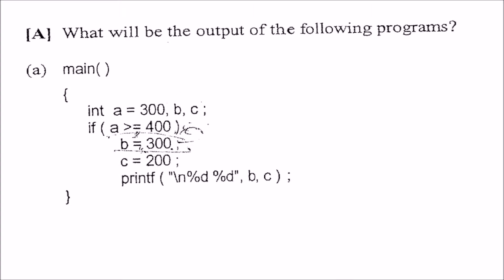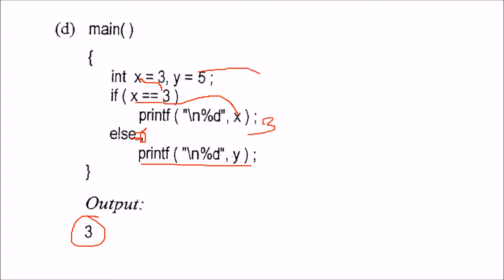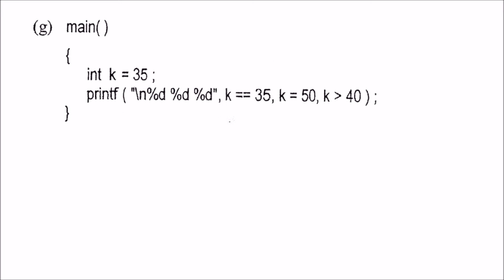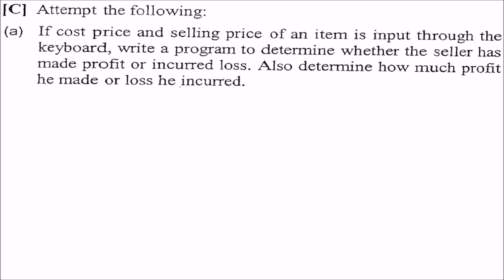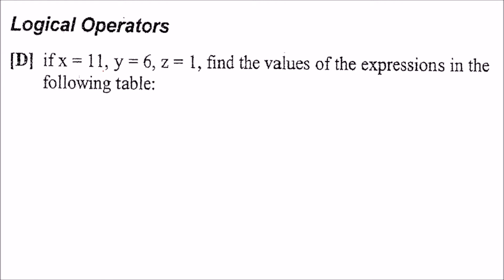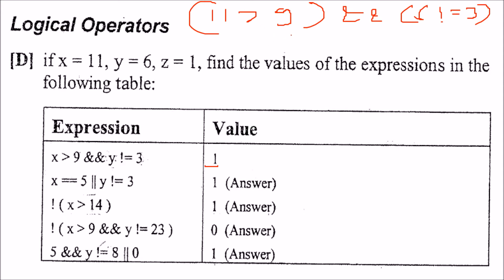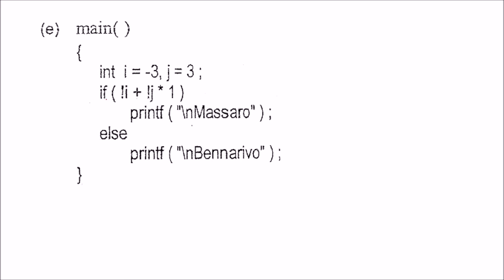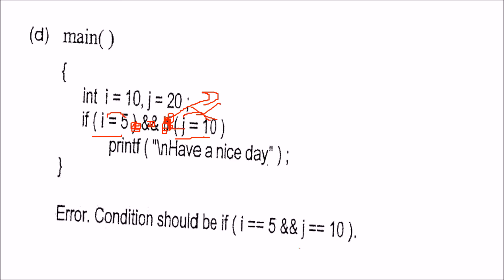C Programming Decision Control Structure Interview Viva Questions and Answers 1